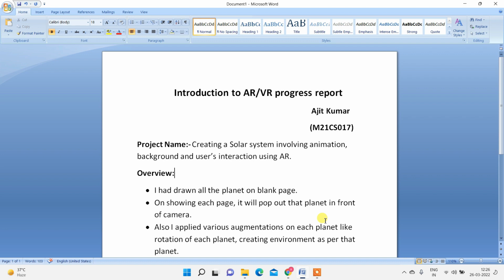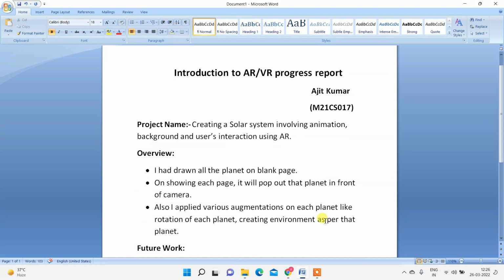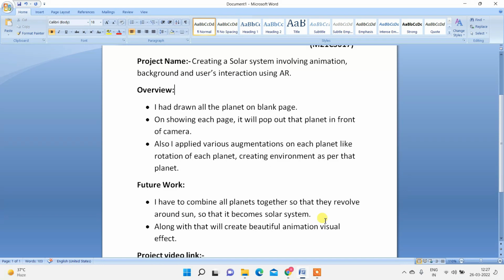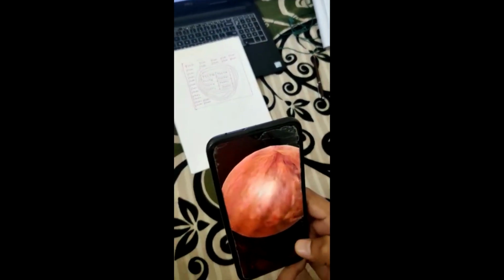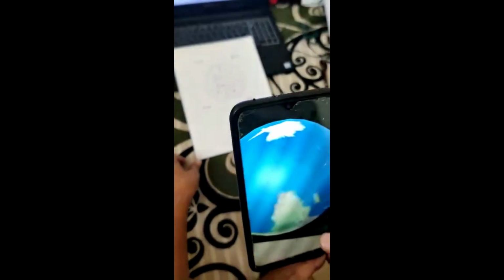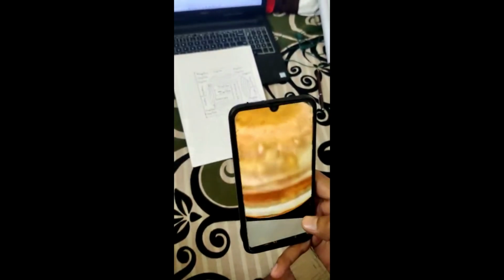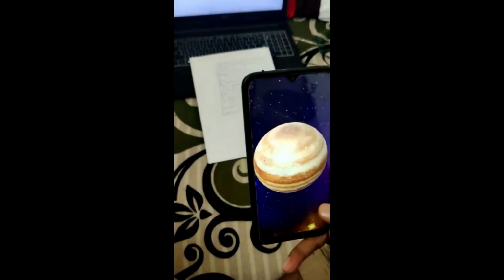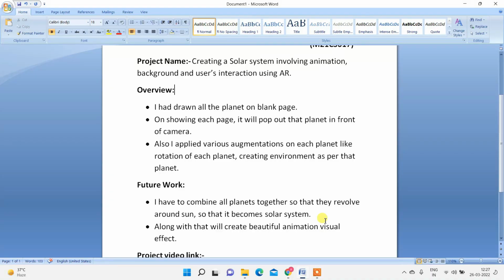Solar System using Augmented Reality Part 1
View of all planets of solar system using Augmented Reality